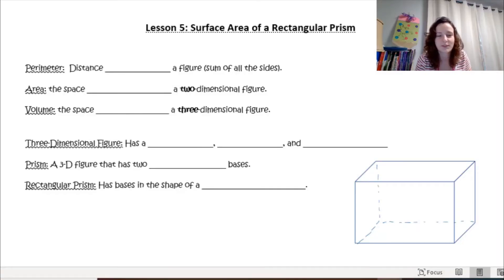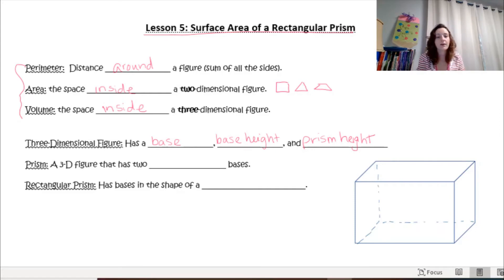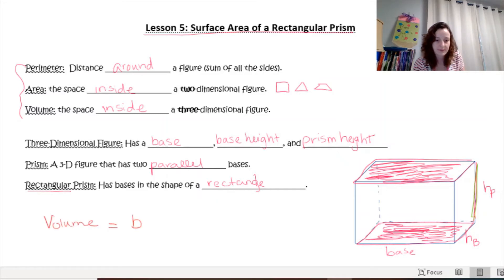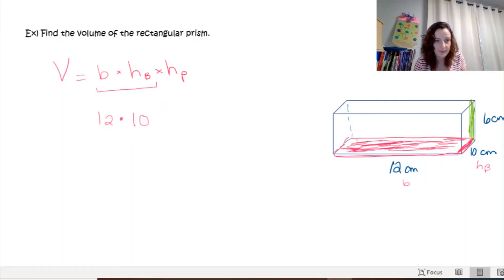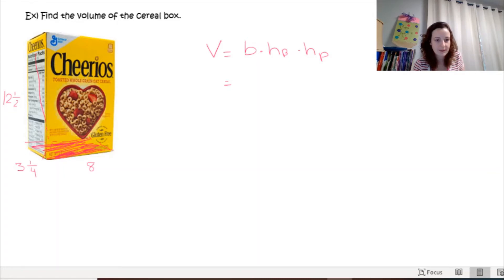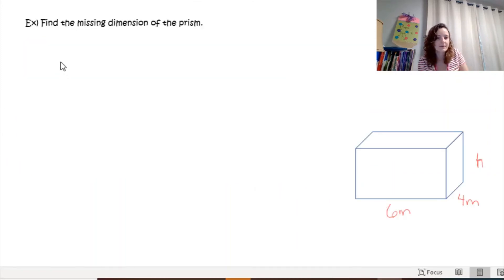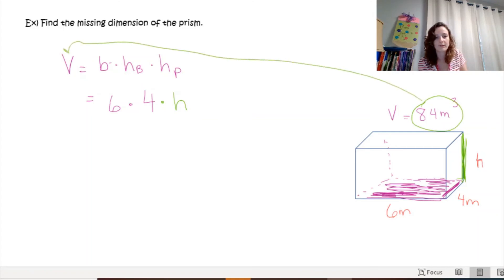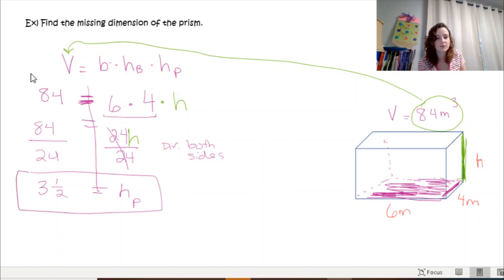Math 6 Rectangular Prisms